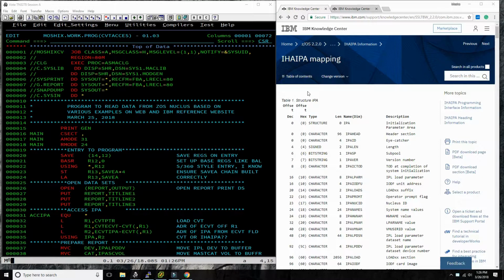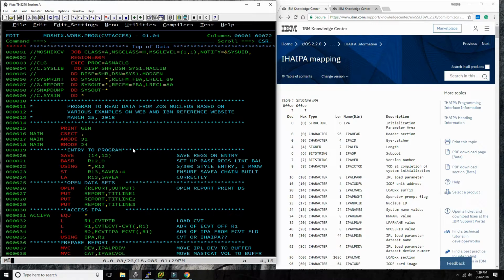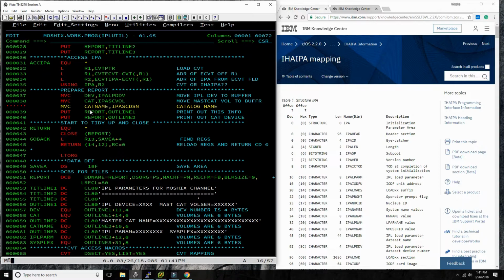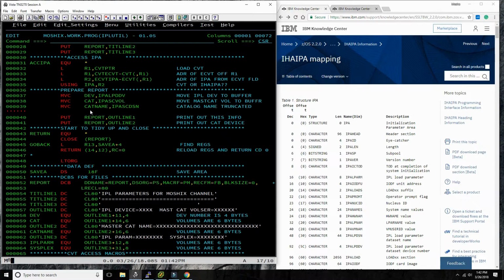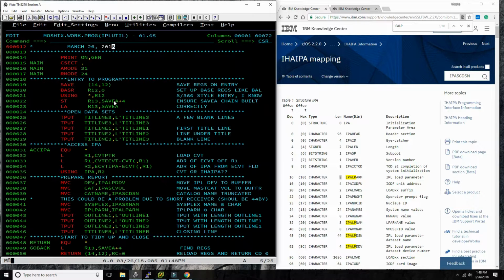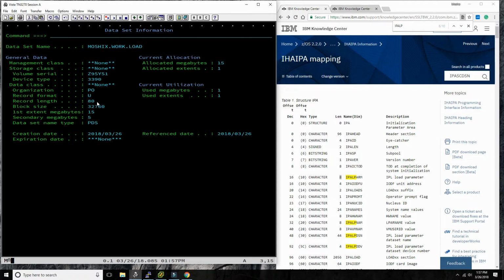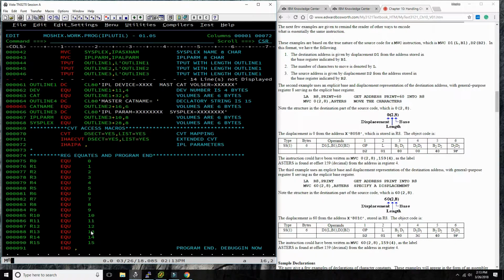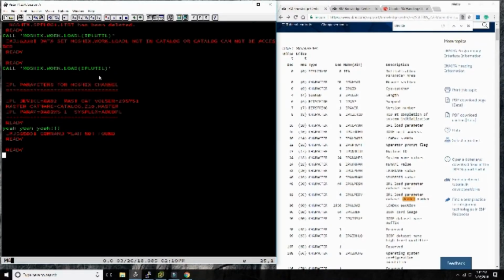Systems Programming for z/OS or MVS - Writing TSO interactive utilities - M58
Ask questions, chat with moshix, discuss mainframe topics in group chat etc.